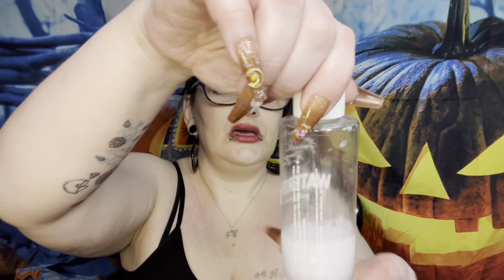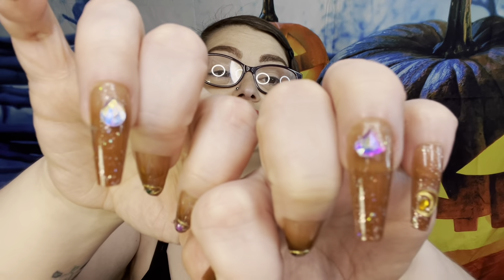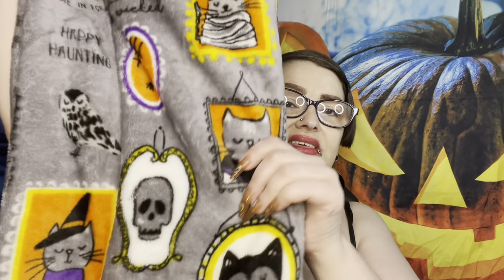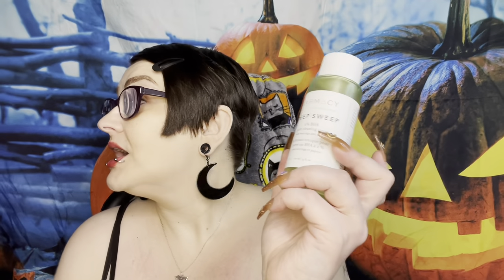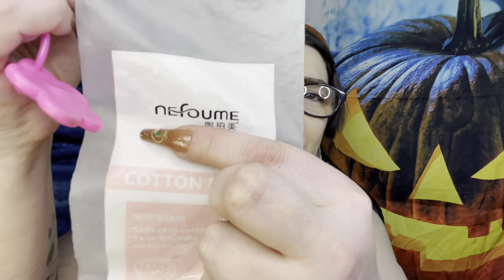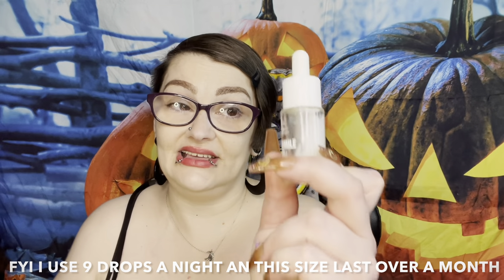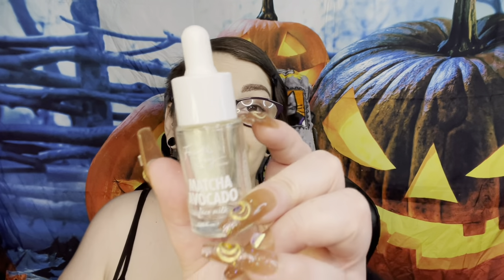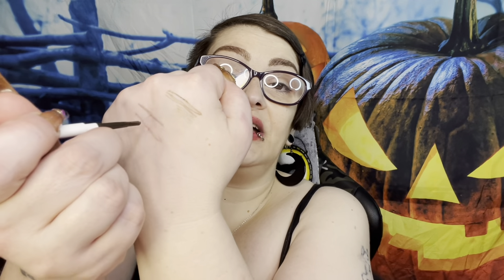LETS CHAT AN GO THRU MY EMPTIES + SHOP MY SKINCARE STASH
Hey there loves I wanted to go thru my empties with you. While doing that lets chat right after my surgery also shop my skincare stash too. I hope you enjoy this video just something easy I could record right after surgery for you. I will not be linking anything from the video , cause I don't feel up to it.
    AS ALWAYS THANK YOU FOR ALL OF YOUR LOVE AND SUPPORT ON MY CHANNEL ❤